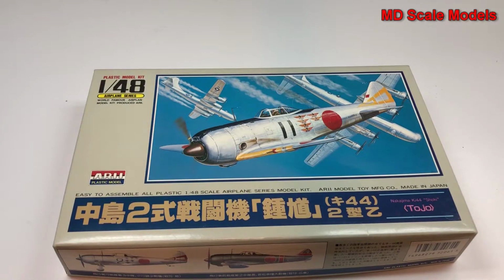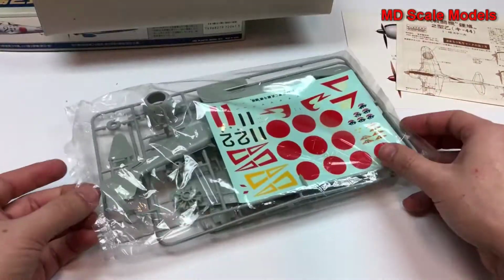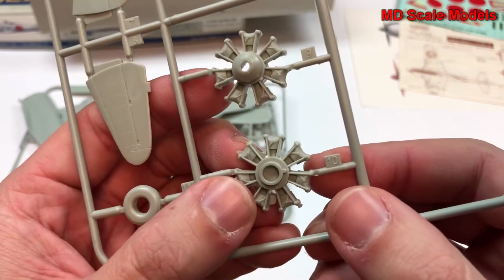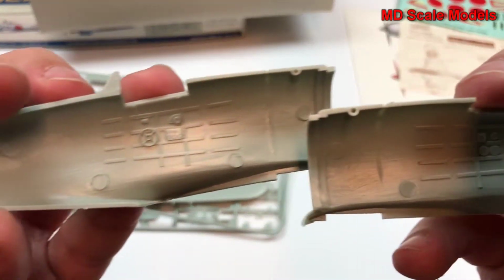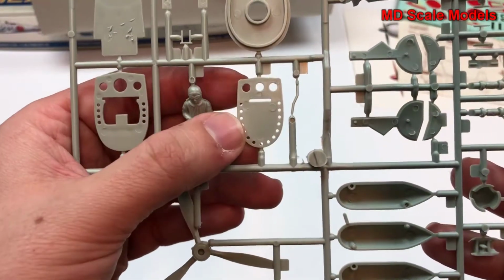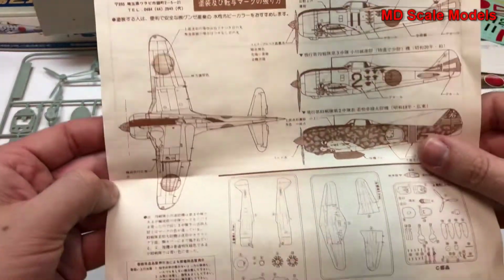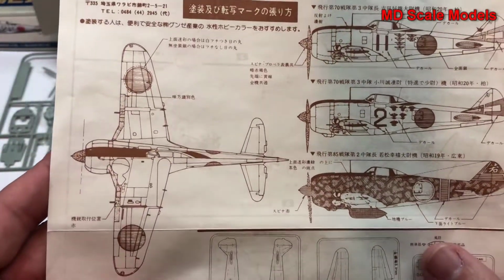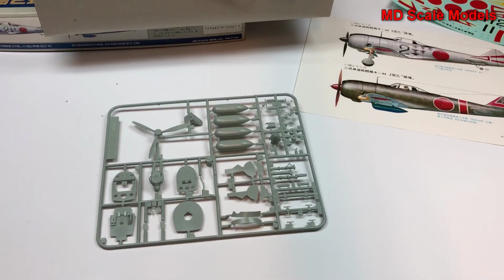ARII 1:48 Nakajima Ki44 "Shoki" Kit Review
All model kits have been purchased unless otherwise noted.